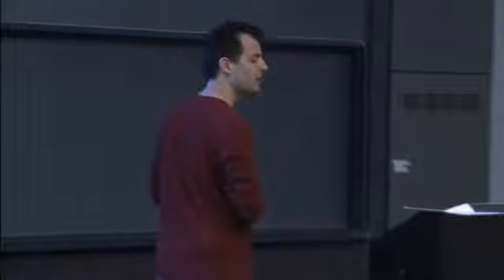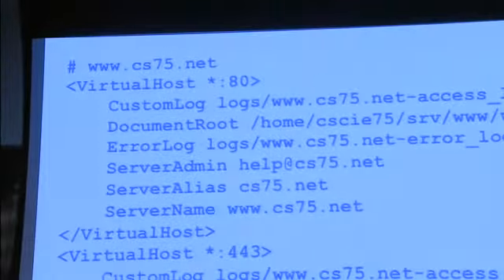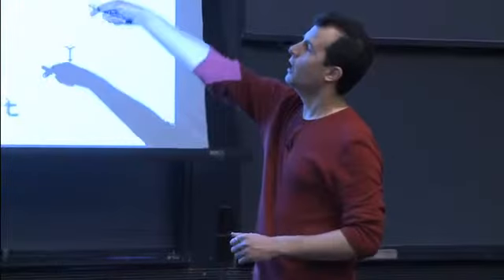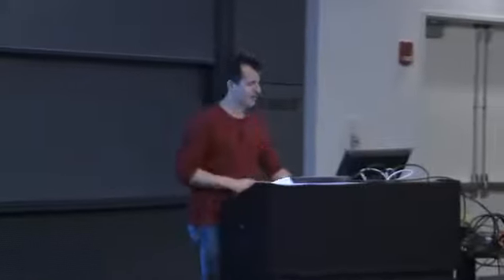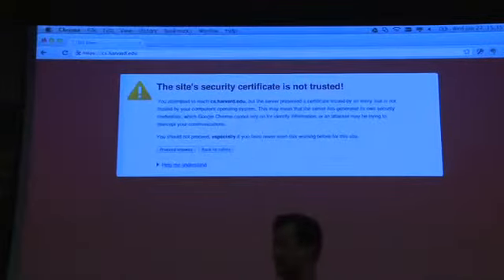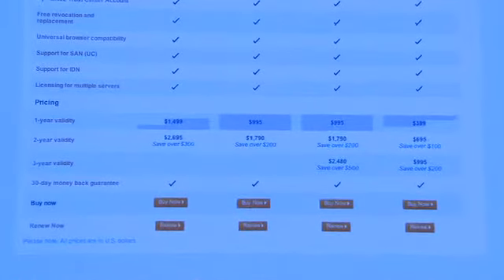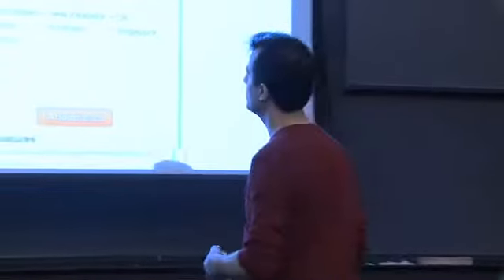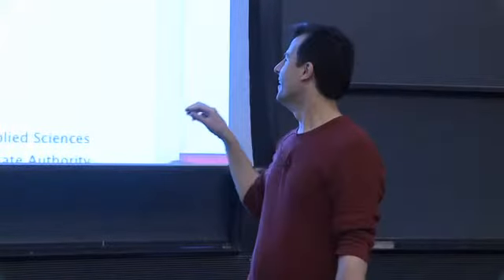lecture1 PHP part 1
lecture 1 PHP part 1 Harvard cs75 summer 2012